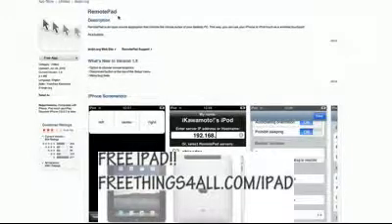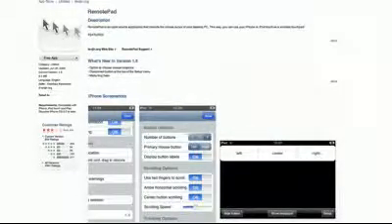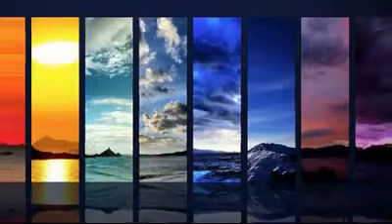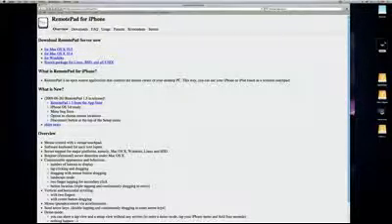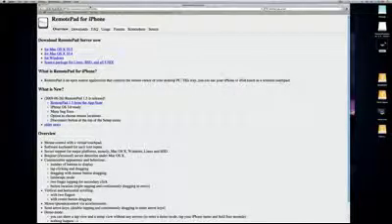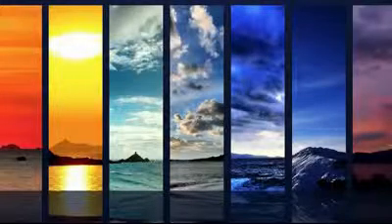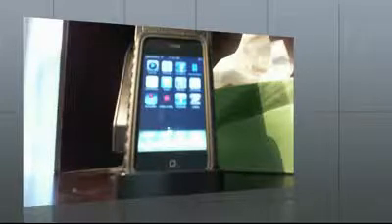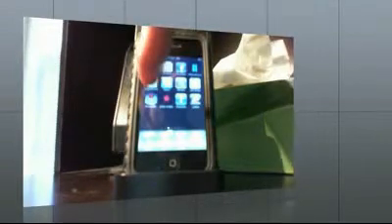Control Your Mac or PC with an iPhone, iPad, iPod Touch For Free